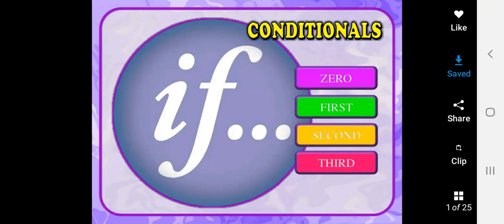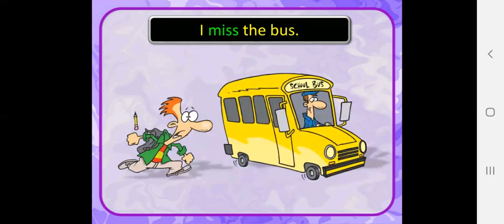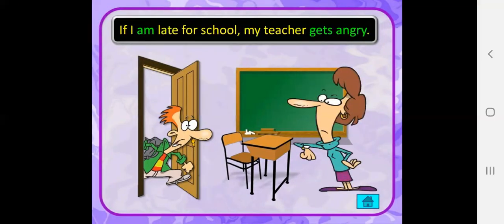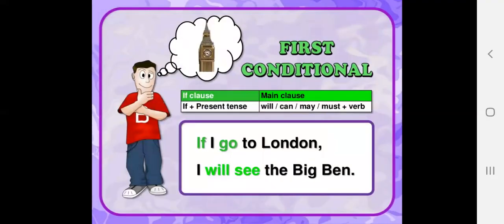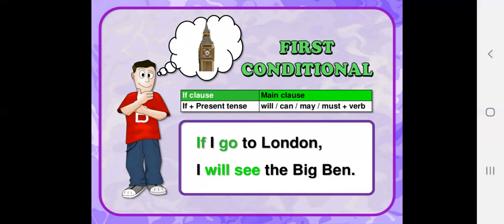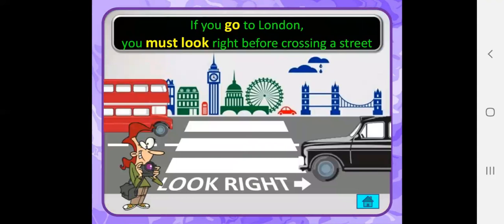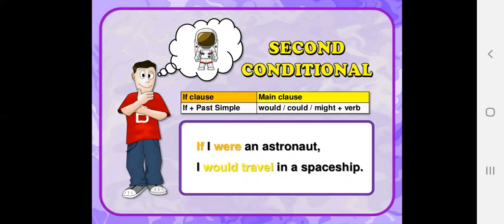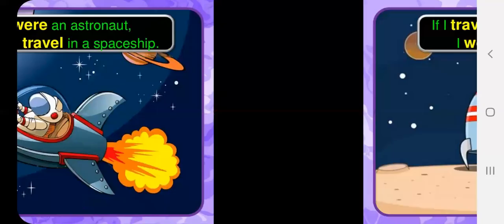English Class VII (12th June 2020) Part I